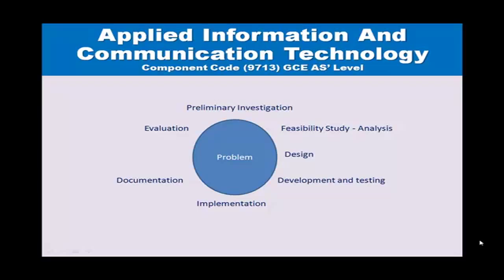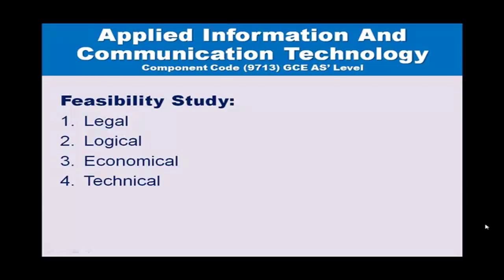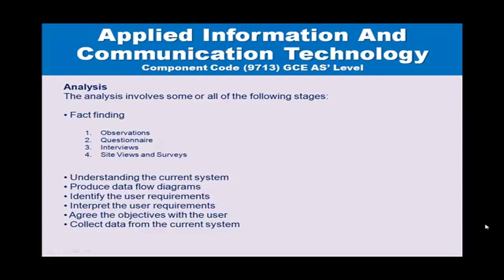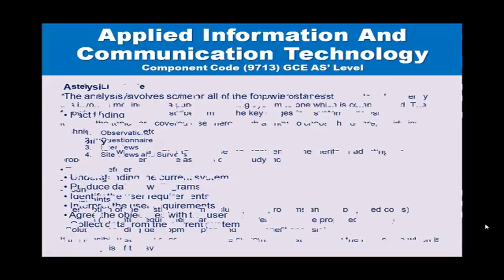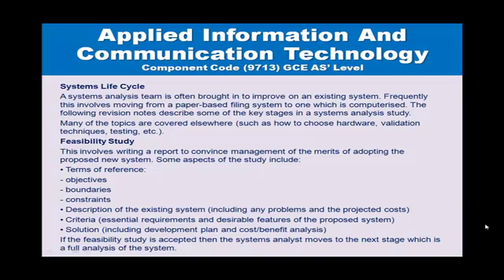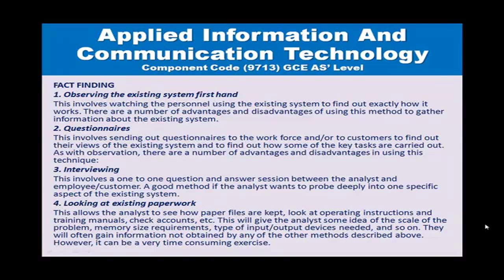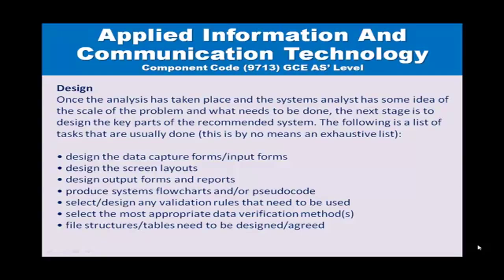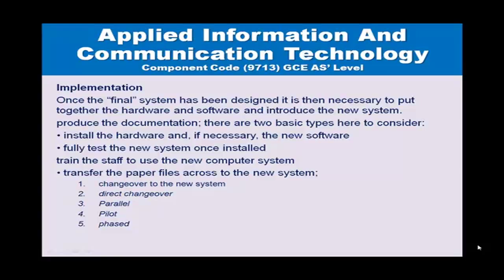AICT 9713 | AS Level